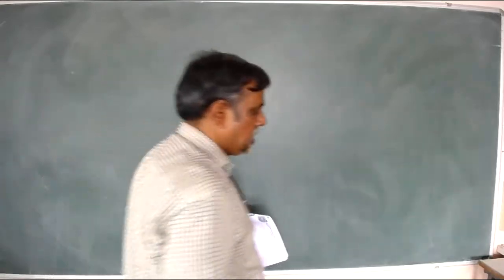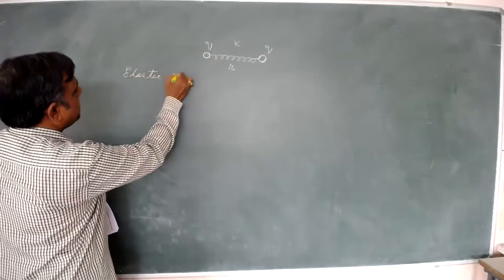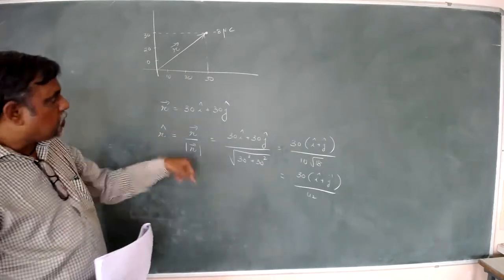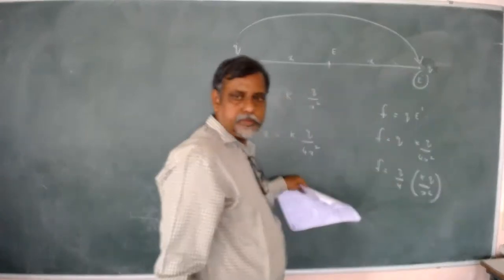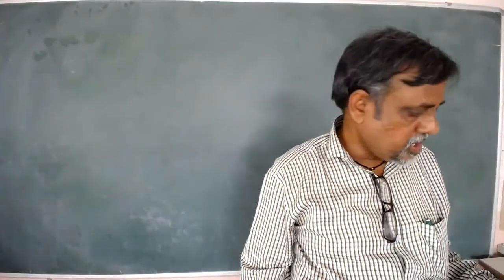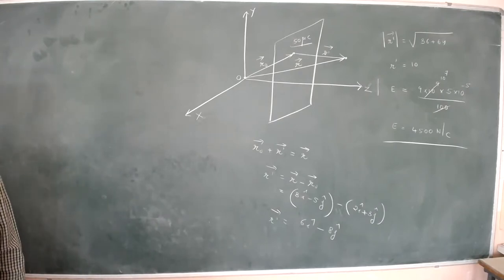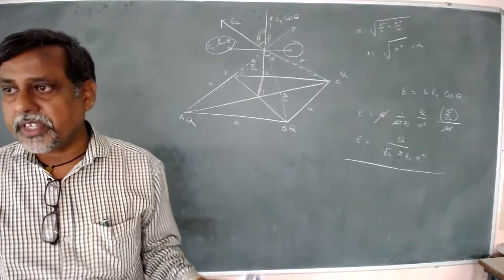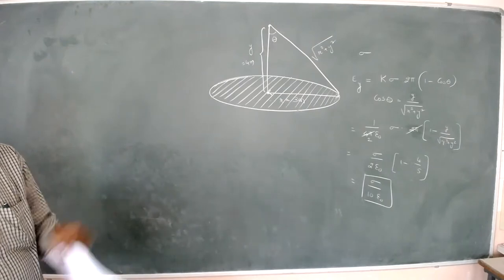PHYSICS-PU-II ELECTRIC CHARGES AND FIELD-1 BY N.SRINIVAS RAO-26.06.2021